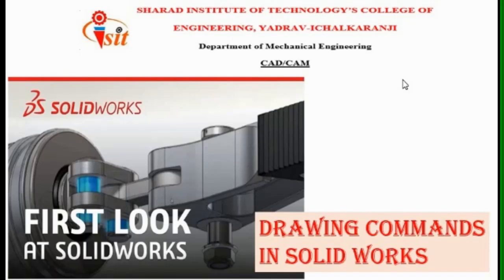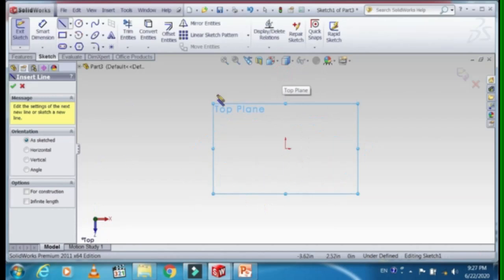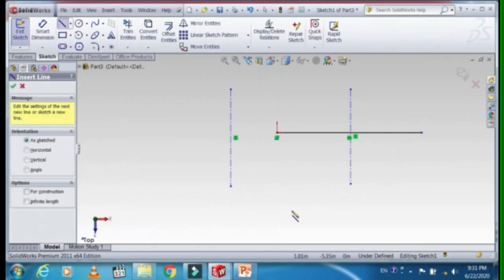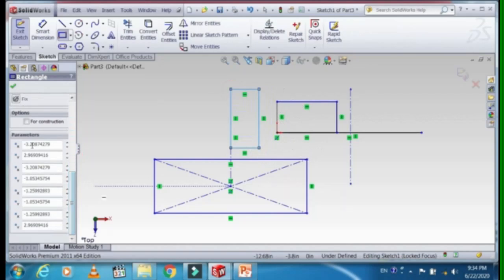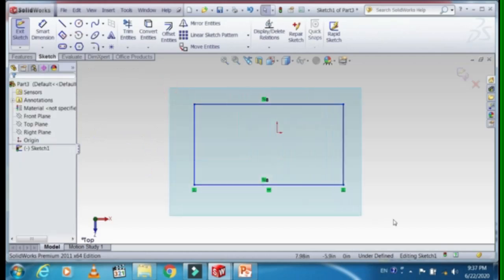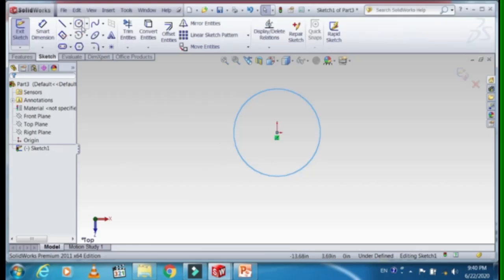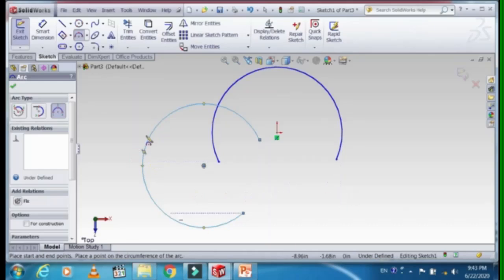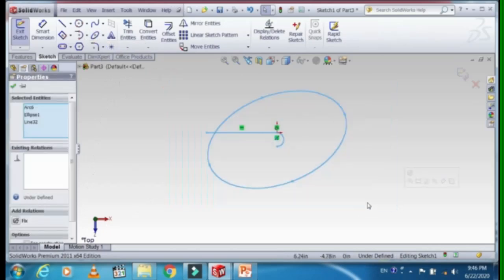2D Drawing Commands in Solid Works